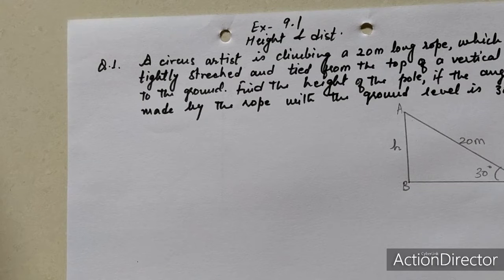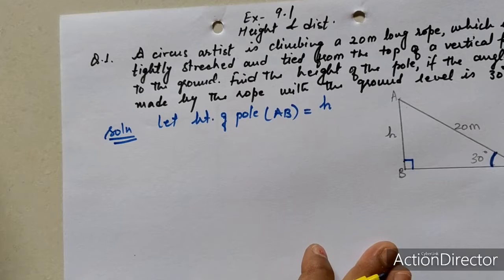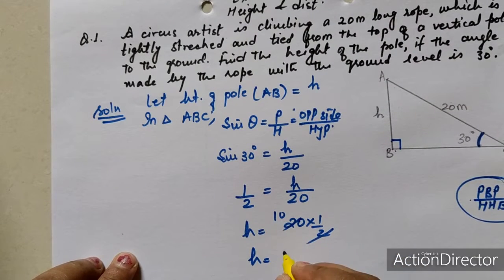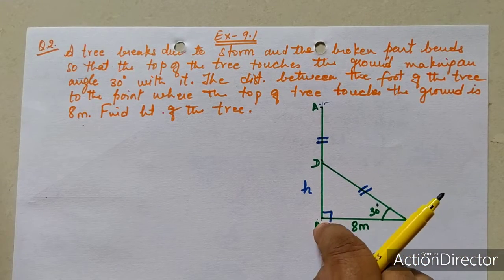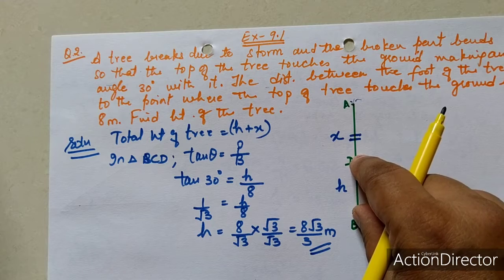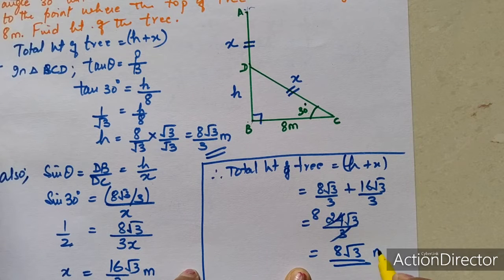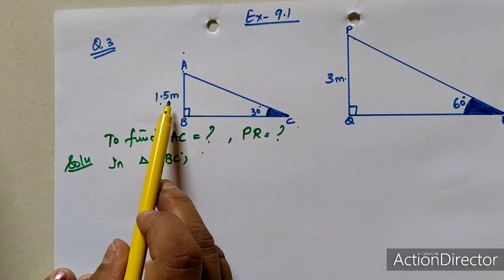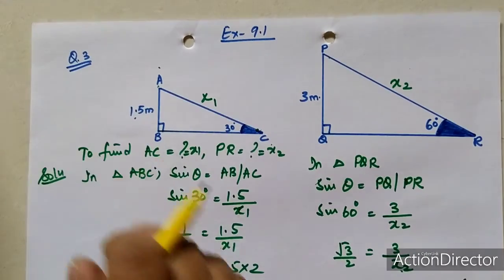MBM Classes | Class 10th | Height and Distances | Part 1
Chapter 9 ,  Exercise 9.1 , solution of Q.no.1,2,3